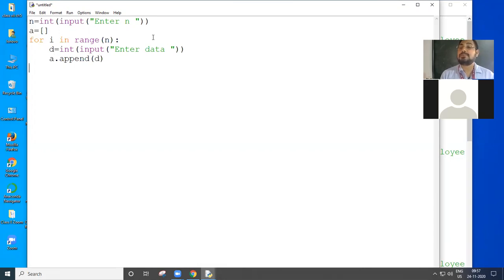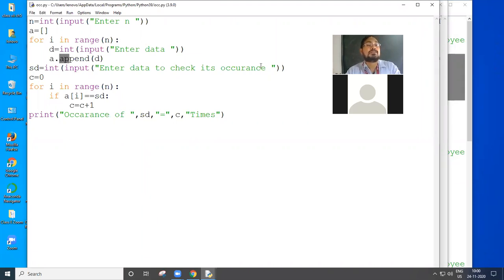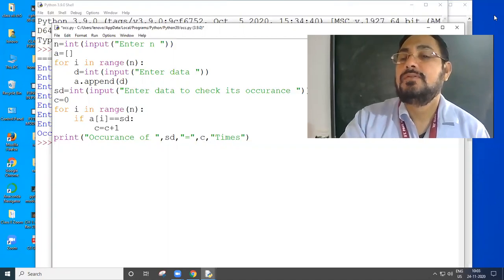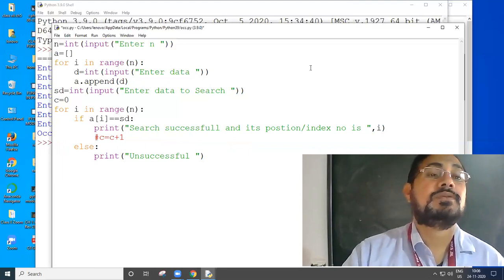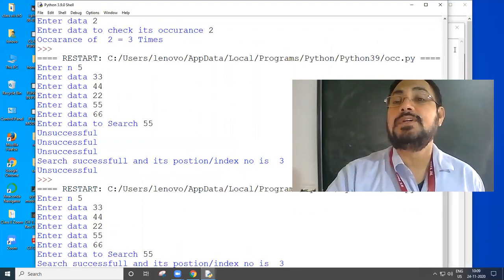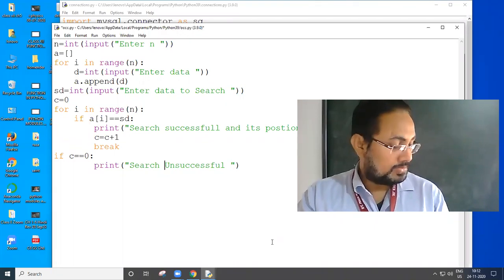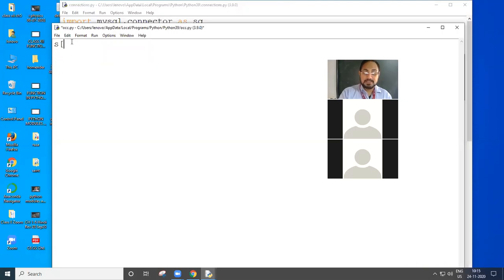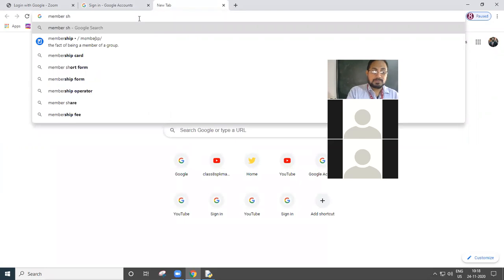COMPUTER SC PYTHON LIST